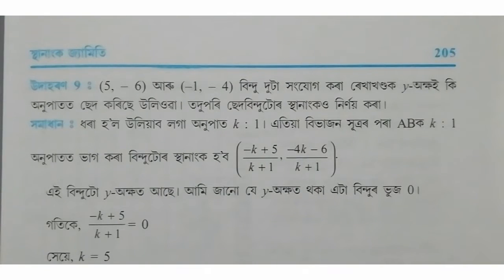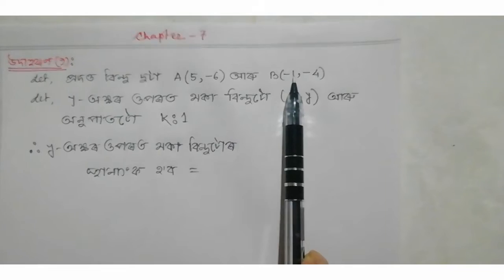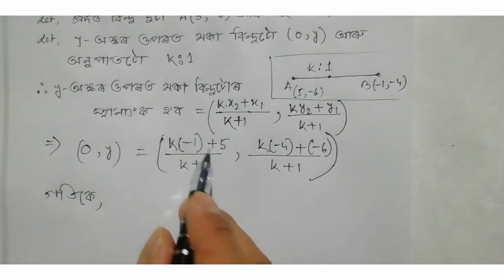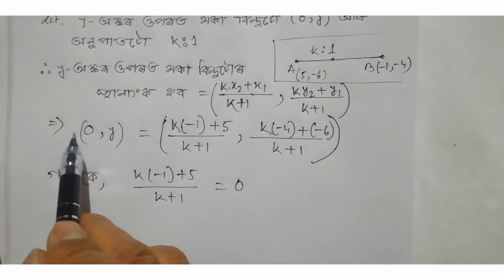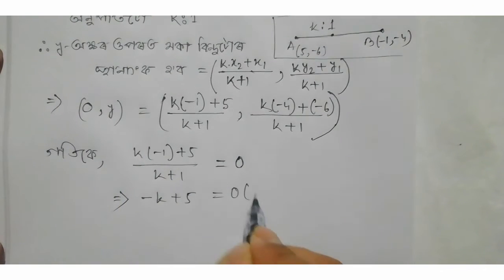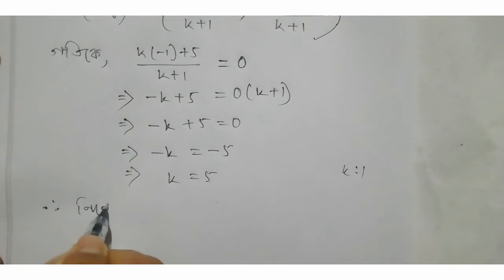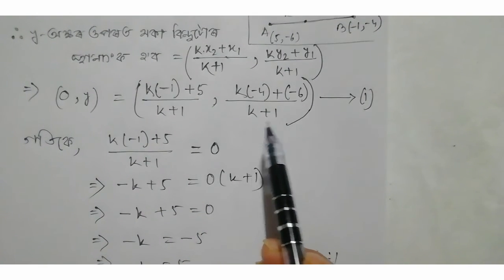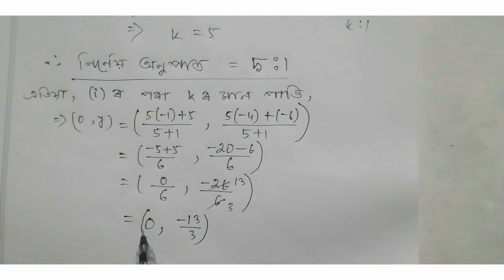Class10: Maths: Chapter 7: স্থানাংক জ্যামিতি//উদাহৰণ 9// Example 9